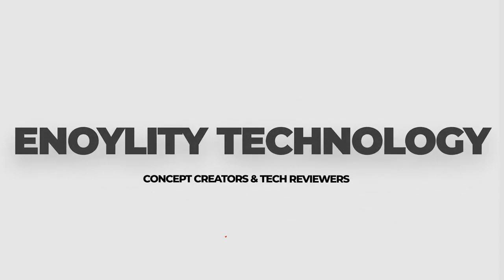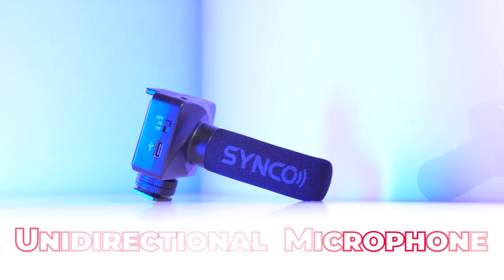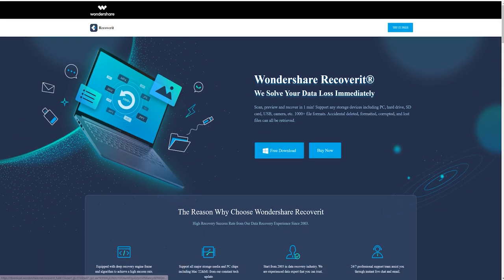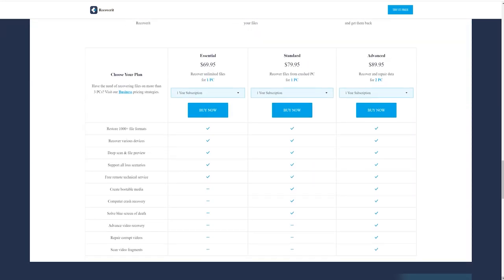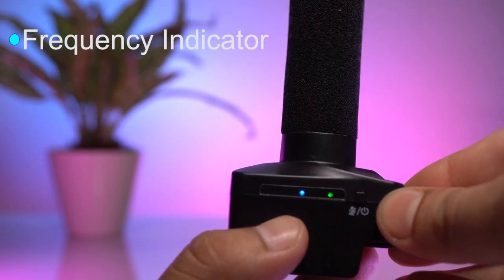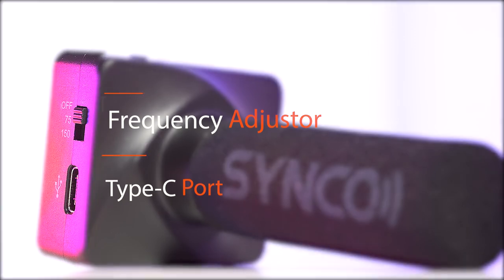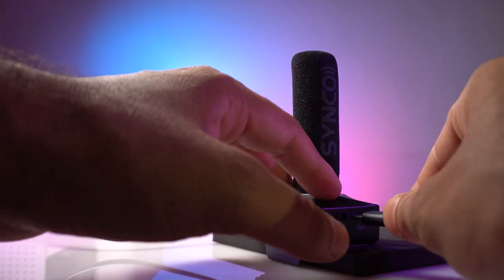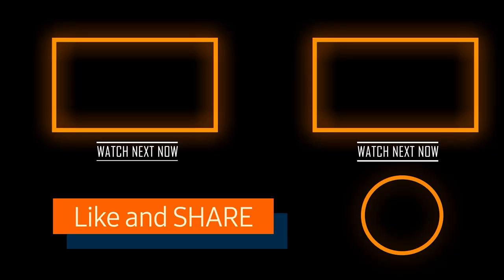A Perfect MIC For Your iPhone - Synco Mmic U3 Review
SYNCO Mmic U3 Review

Looking a crystal clear sound to get record  just simply from your phone, see this Synco U3 Microphone review. It's compact and simple to use to record clear sound directly to your smartphone.

MB01BQFPDMEOWDY